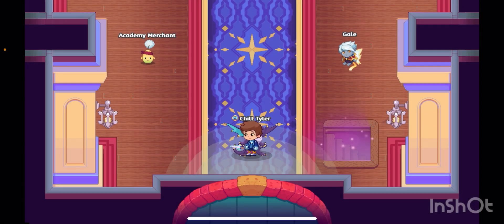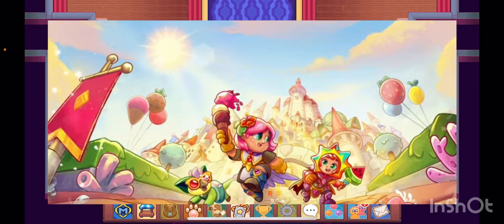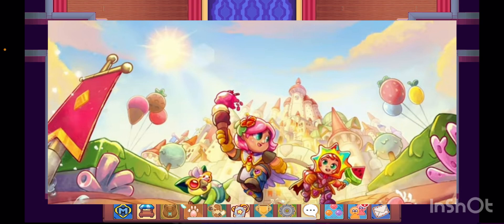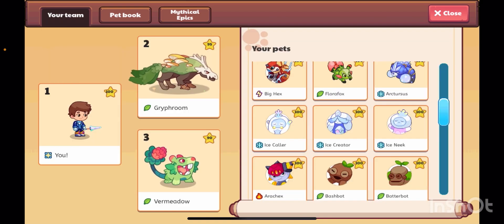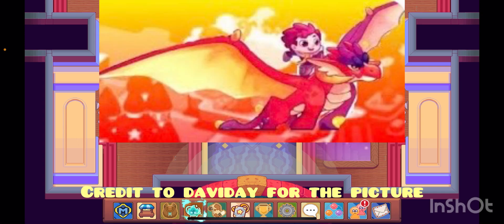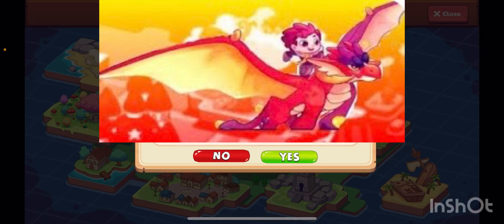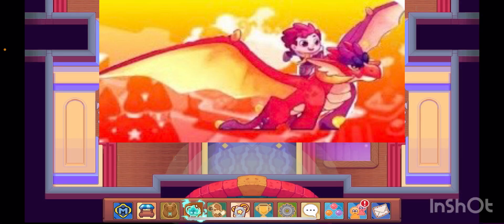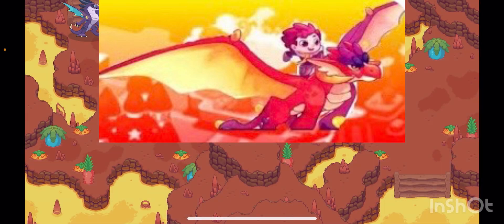Prodigy Math Game| *EVERY* clue to prodigy’s pet customization update *SO FAR* (2023 set recap)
Shoutout to daviday for the image!!!